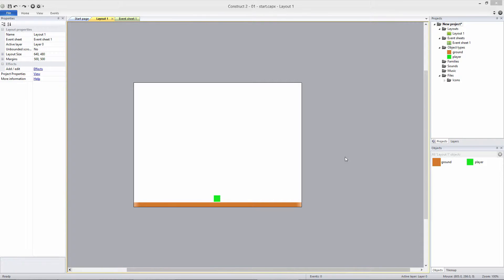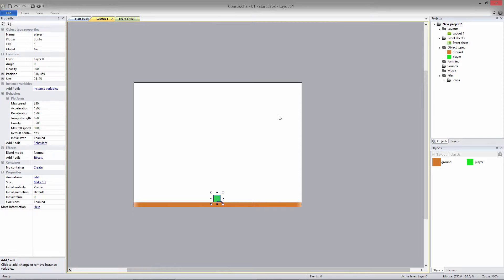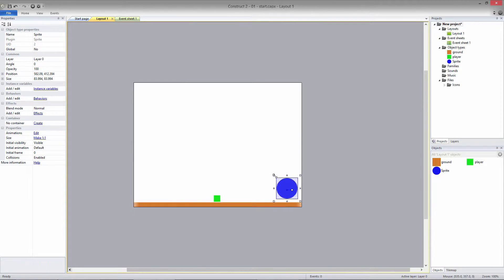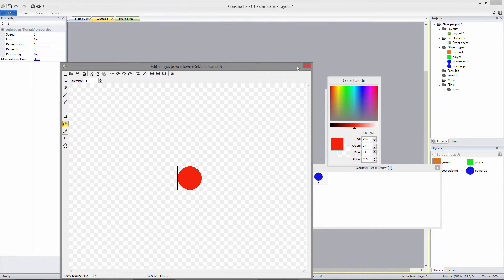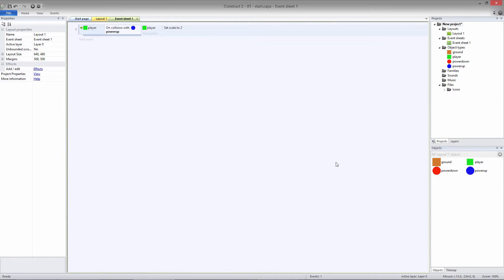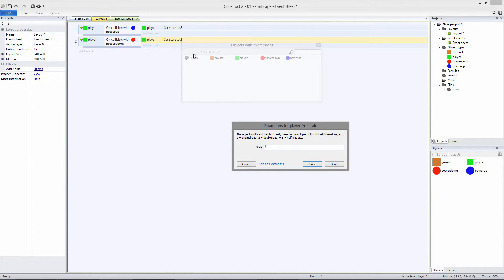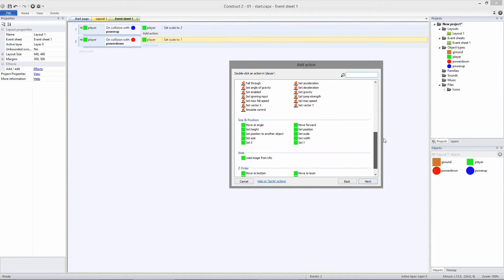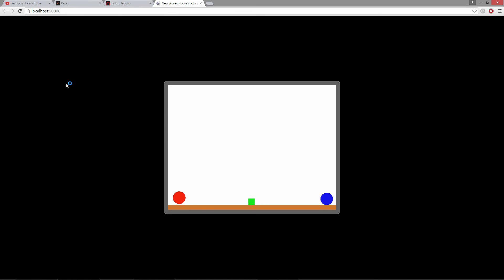Construct 2 Tutorial - Size and Jump Powerups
In this video, we'll take a look at how to create a size and jump powerup for your game in Construct 2, that will scale your player up, and increase their jump strength.